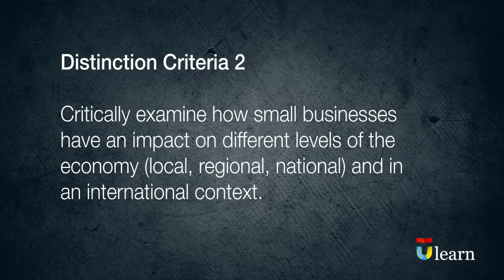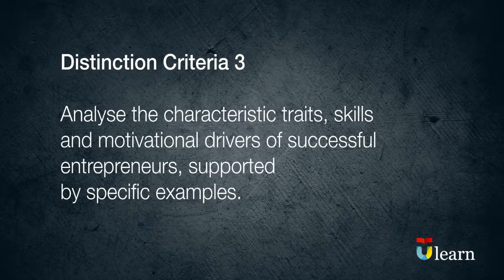BTEC HND - Business Unit 9 Entrepreneurship and Small Business Management - Distinction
Pearson BTEC Business, Unit 9 Entrepreneurship and Small Business Management, a guideline how to score Distinction in assignment work.